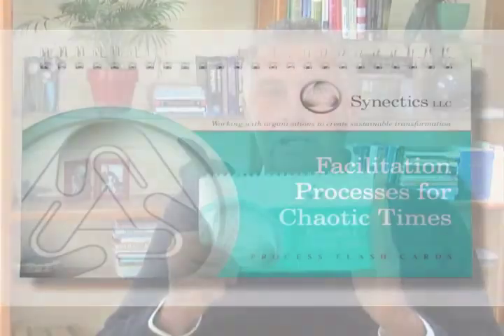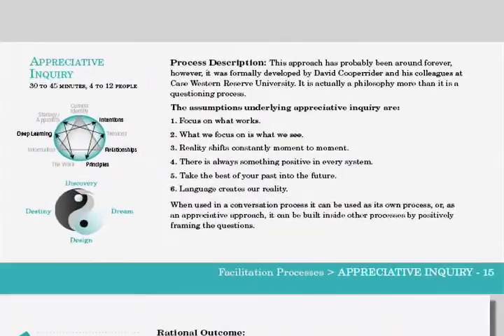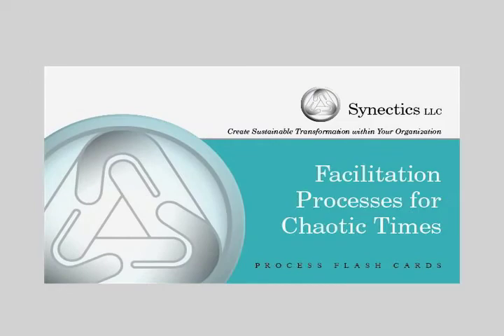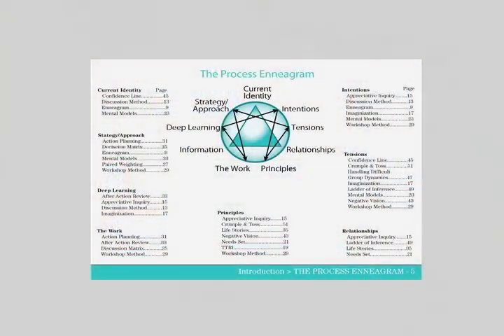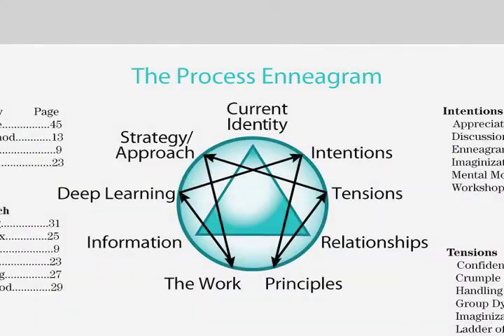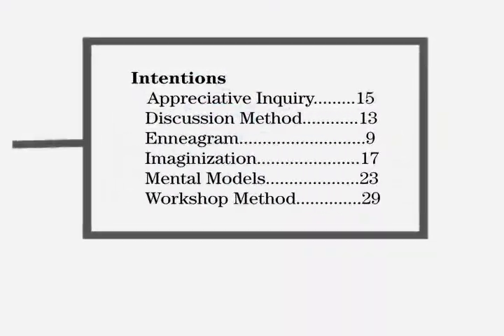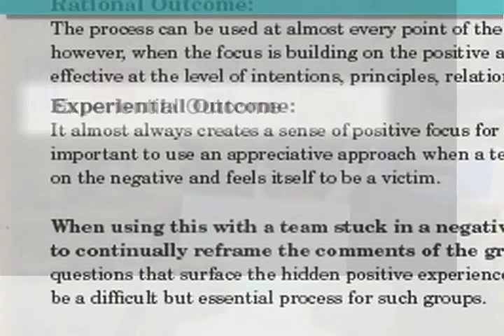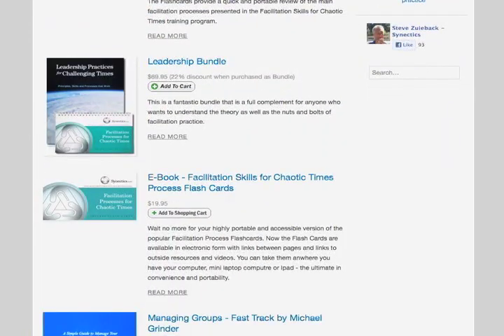processflashcards3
Brief description and orientation to the Process Flash Cards developed by Steven Zuieback.